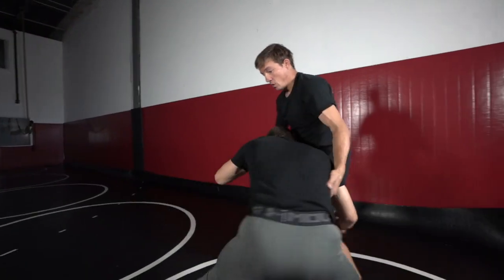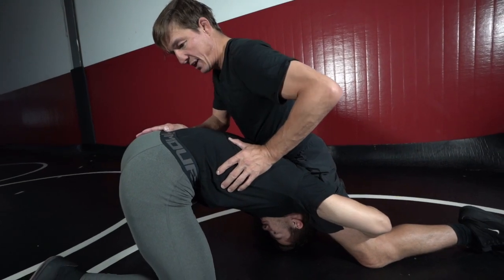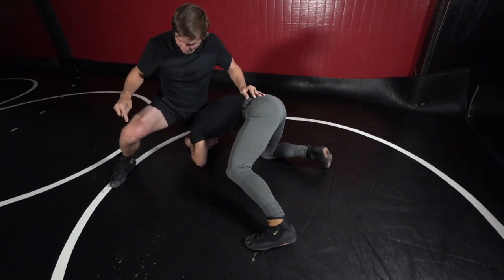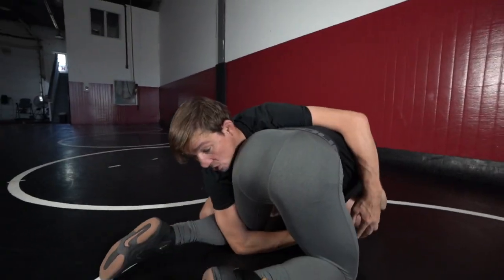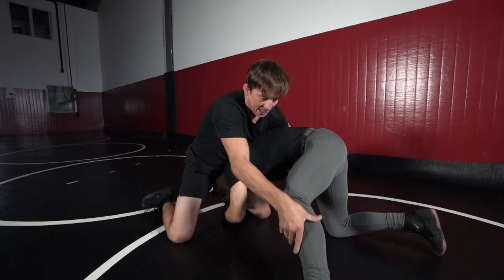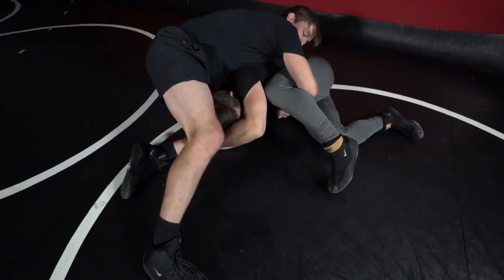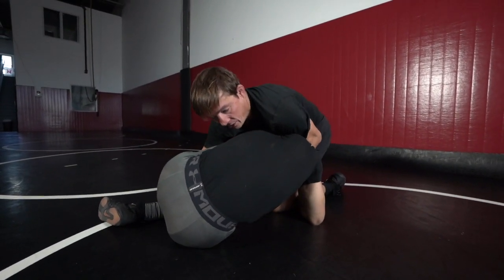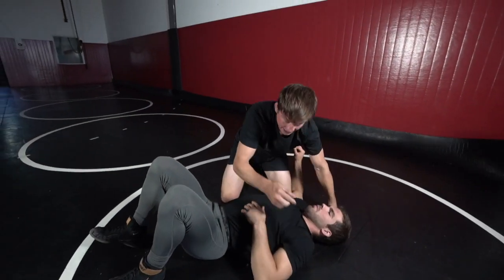Final Counter Single Cradle